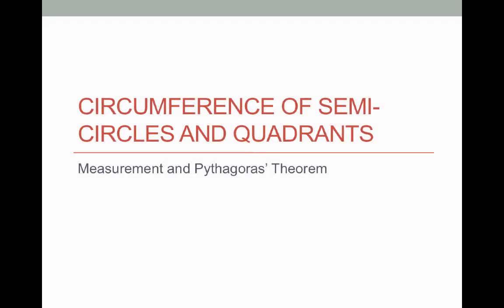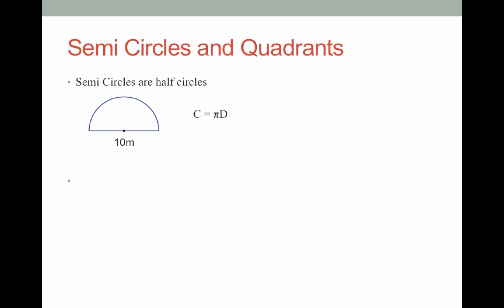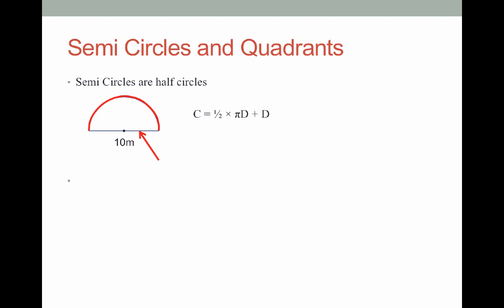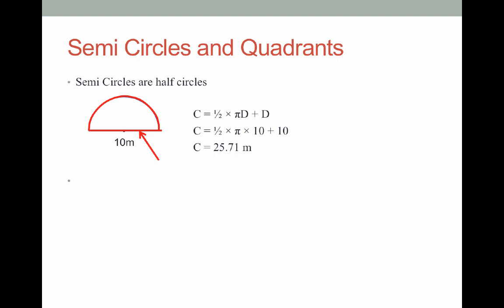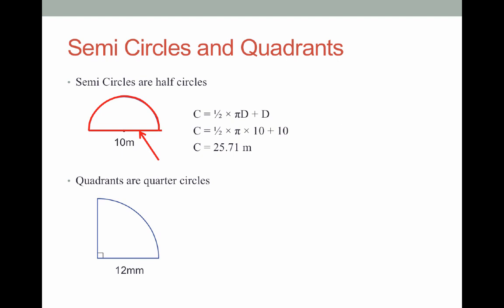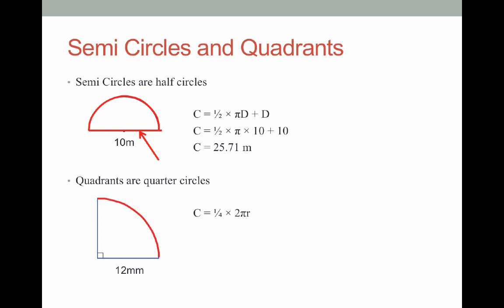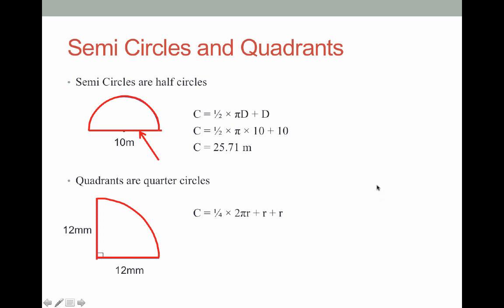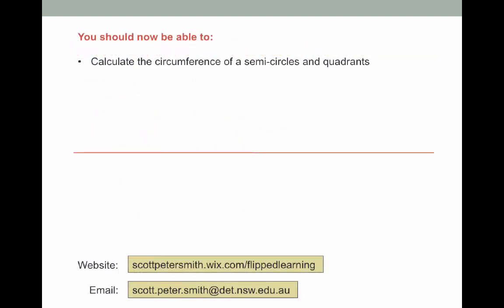Circumference of a Quadrants and Semi Circles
There is a mistake on the 2nd example.  The perimeter is made up of 2 straight lines and a curve.  The two straight lines are both 12 mm long.  That makes them 24mm together.  The curve is a quarter of a full circle.  A full circle would be 2πr so a quarter circle would be 1/4 x 2πr.  So the curve is 1/4 * 2 * π * 12 (the radius is 12).  That in the calculator is 18.84mm.  Altogether 24mm + 18.84mm = 42.84mm

Learn to find the Perimeter of half and quarter circles